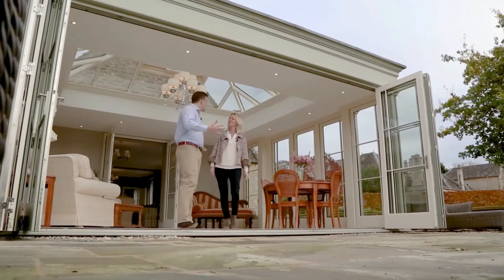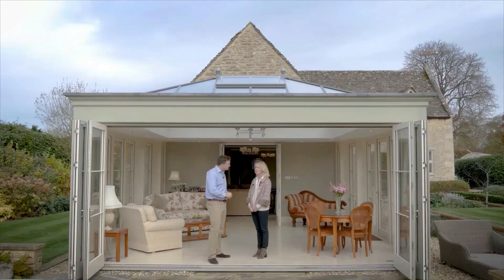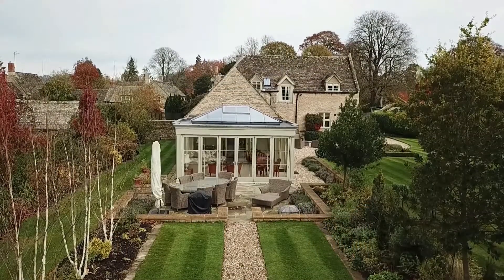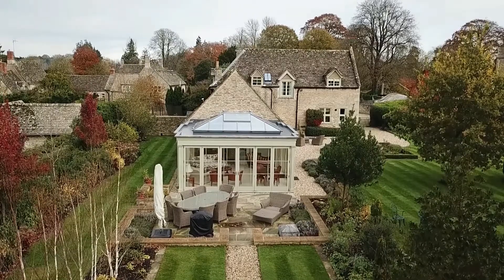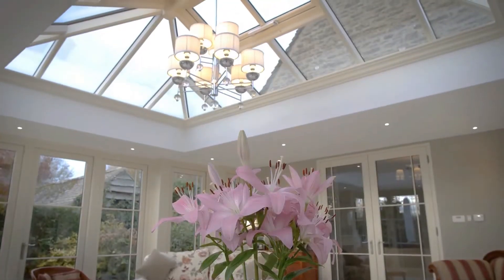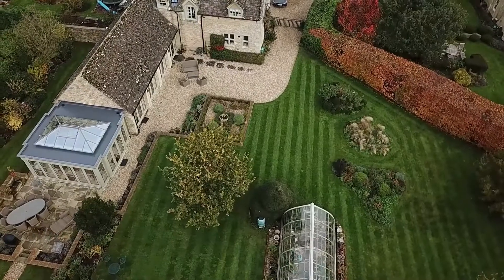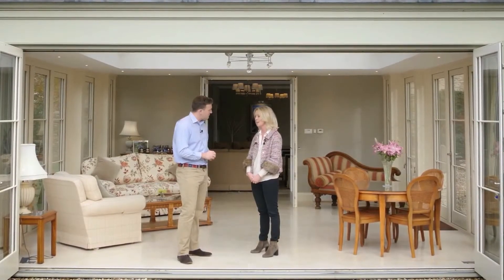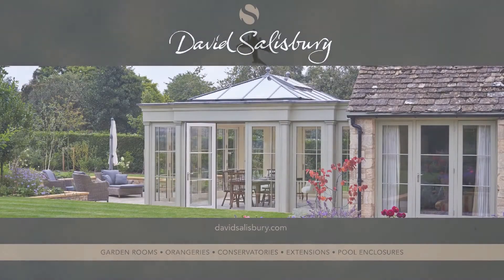Interview with Karen Bell discussing the design of David Salisbury's award winning orangeries